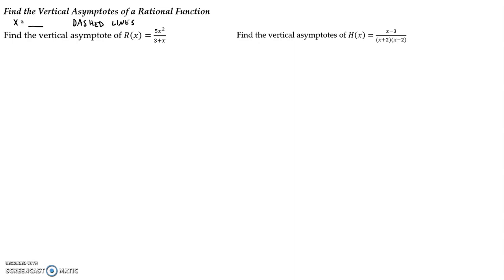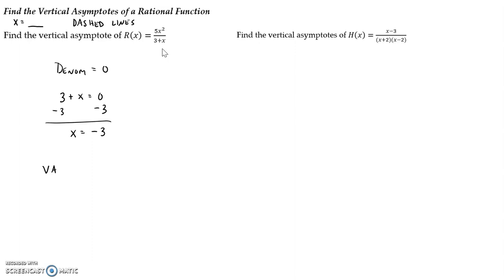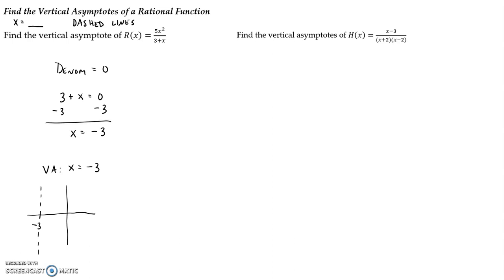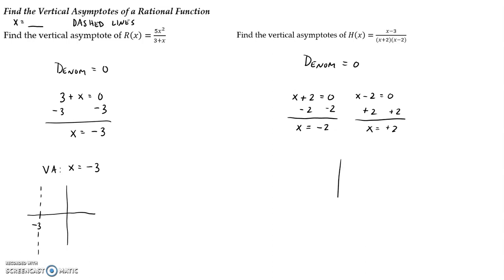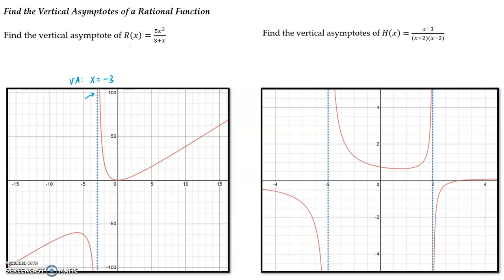5.5 Properties of Rational Functions Video 2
College Algebra, Rational Functions, Vertical Asymptotes